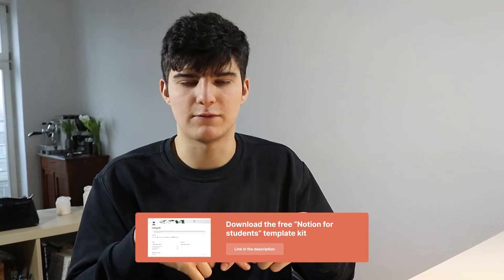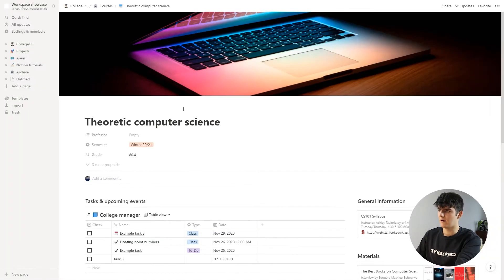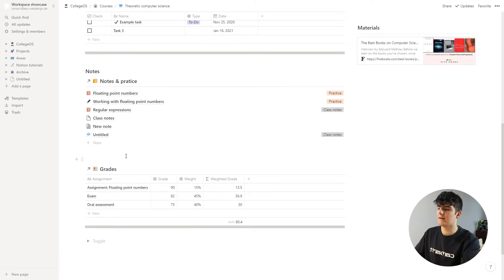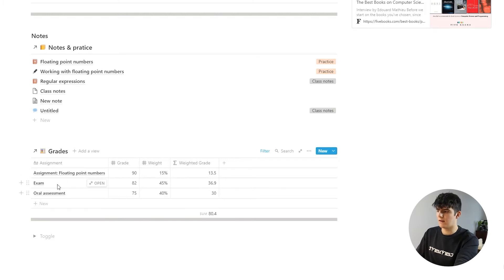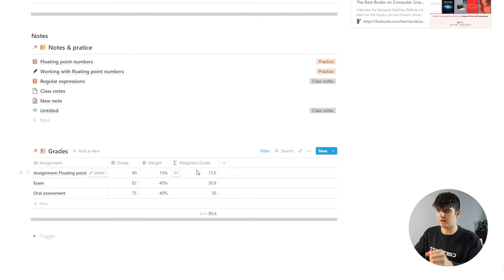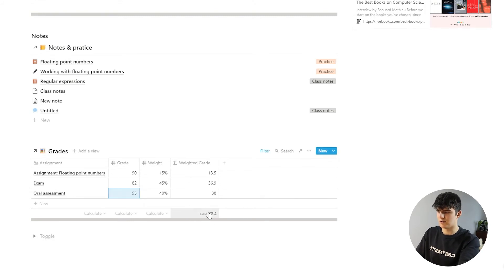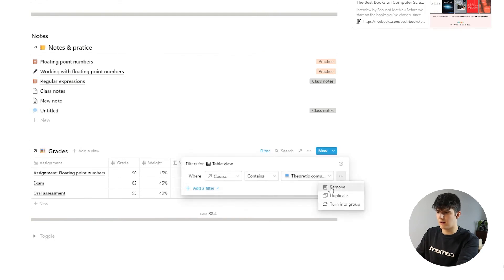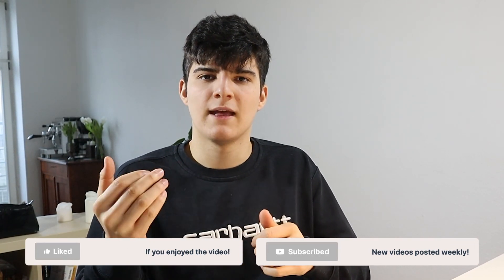Grade calculator in Notion | Notion for students #5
Want to learn more about Notion? Watch completete Notion 101 course for free on Skillshare ✅

Welcome to the Notion for students series! In this short video series, I'm going to show you an organizational system in Notion that you can use to get started with organizing your college life in Notion!

This whole series is built around a free set of templates, that give you a great starting point for your system, without you having to set everything up yourself!

⏰TIMESTAMPS
00:00 - Introduction
01:00 - How the grade calculator works
03:50 - Outro